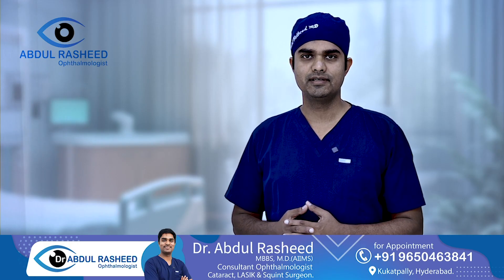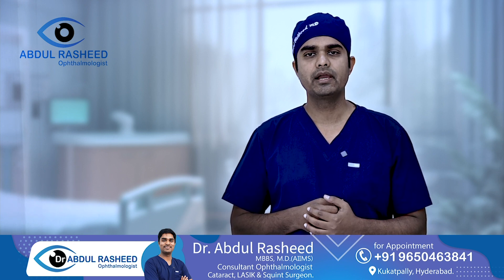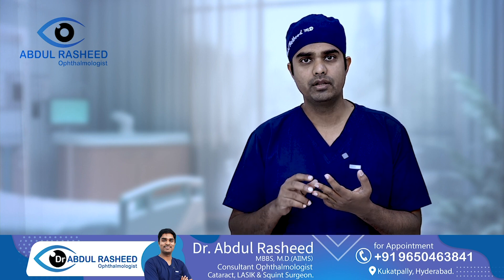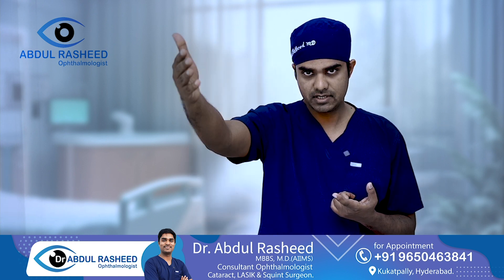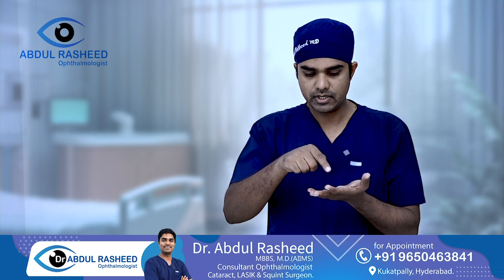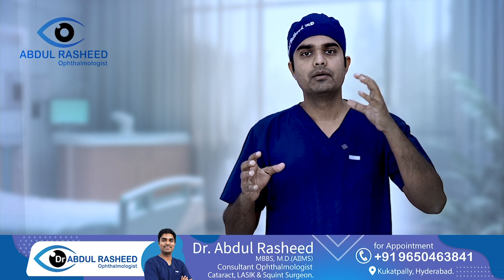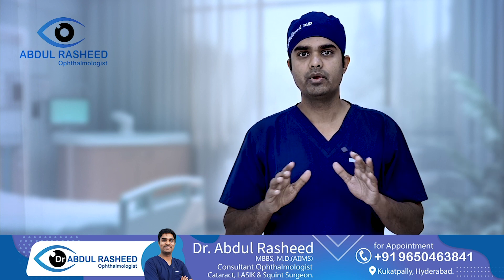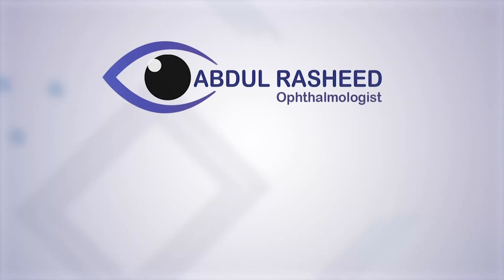Which cataract surgery technique is the best ? Laser, Phaco & manual ఏది మంచిది ? I Dr Rasheed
The BEST Cataract Surgery Options ? I cataract surgery telugu I  choose for cataract surgery I Dr Abdul Rasheed

1. Laser-Assisted Cataract Surgery (Femtosecond Laser):

  Uses a femtosecond laser to create precise incisions, perform lens fragmentation, and make corneal incisions.
Offers excellent precision, potentially reducing the risk of complications.
May be preferred for patients with astigmatism, as it can correct astigmatism more precisely.
Potentially faster recovery and reduced post-operative astigmatism.

2. Phacoemulsification (Phaco) Cataract Surgery:

Phacoemulsification is the most commonly performed cataract surgery technique worldwide.
Uses ultrasound technology to break up and remove the cataract.
It's considered a safe and effective procedure with a long track record.
Minimal discomfort and quick visual recovery.
Phaco surgery is often more cost-effective than laser-assisted surgery.

3 Manual Cataract Surgery:

Manual cataract surgery involves the surgeon using handheld instruments to remove the cataract.
This method is often used in settings where advanced technology like lasers is not available.
It can be a good choice for patients with straightforward cataracts who may not require advanced techniques.
Recovery and visual outcomes can be excellent when performed by experienced surgeons.

The "best" cataract surgery method depends on your individual case, including the degree of cataract development, the presence of other eye conditions, your budget, and your surgeon's expertise. Your ophthalmologist will assess your specific needs and recommend the most appropriate technique for your situation.

It's important to choose an experienced cataract surgeon who can discuss your options with you and help you make an informed decision based on your eye health and lifestyle. Ultimately, all three methods can be effective in restoring clear vision, and the success of the surgery often depends on the skill and experience of the surgeon.

Dr.Abdul Rasheed
MBBS, M.D.(AIIMS)
Consultant Ophthalmologist
Cataract, LASIK & Squint Surgeon